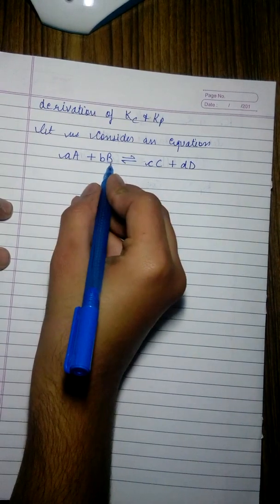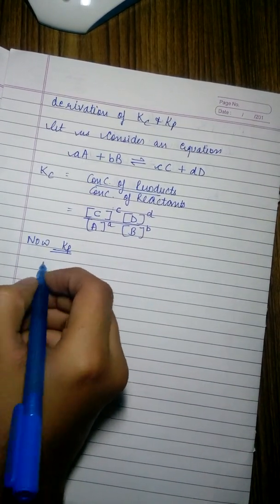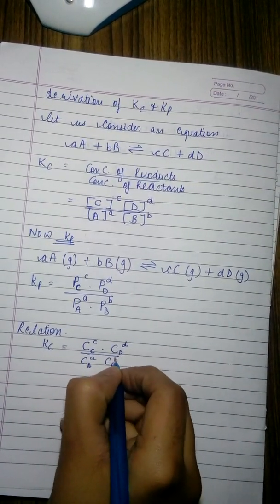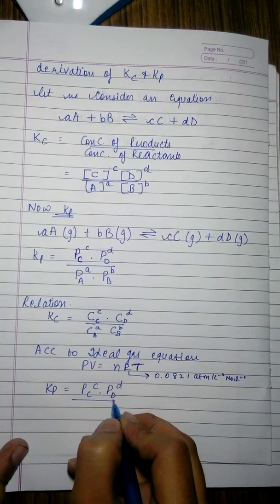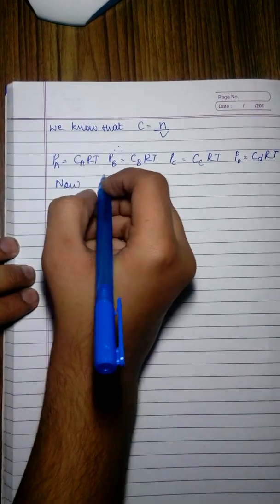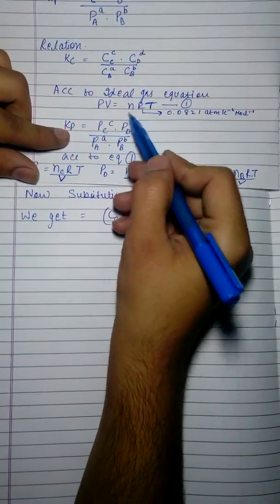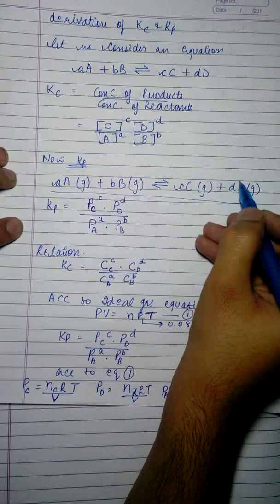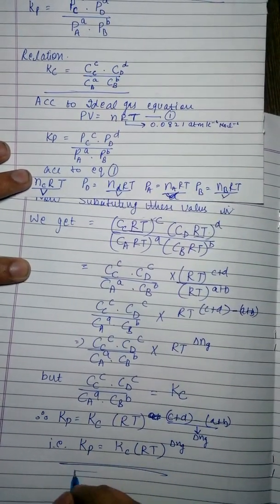kp kc (equilibrium constants) derivation and relation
for students or any other who want to learn